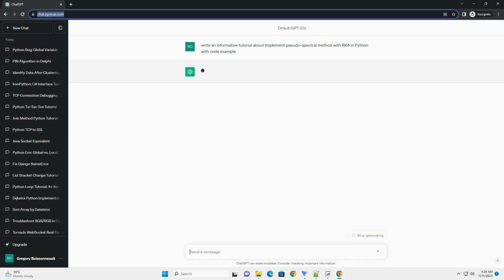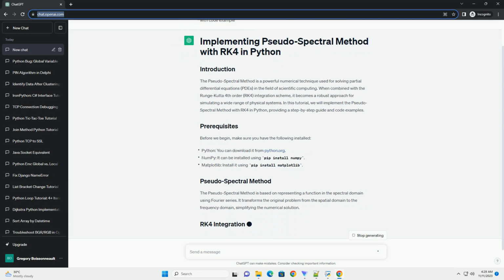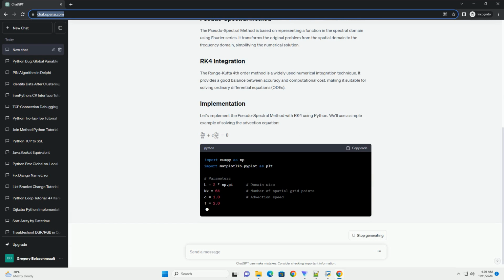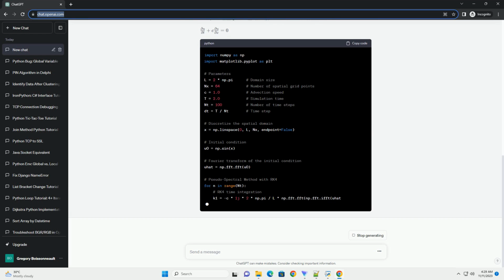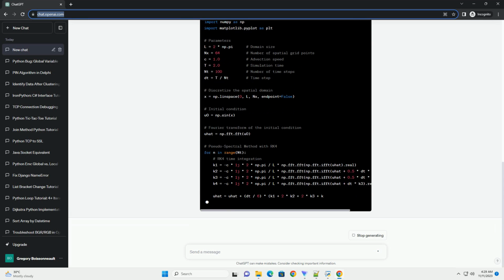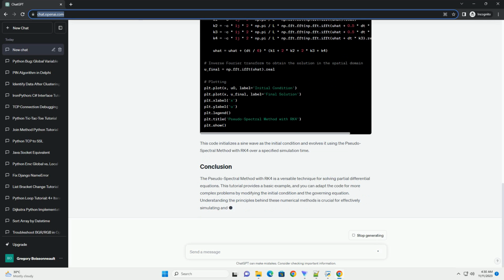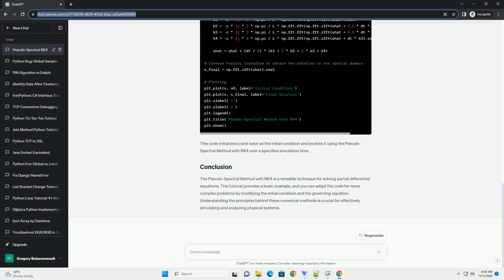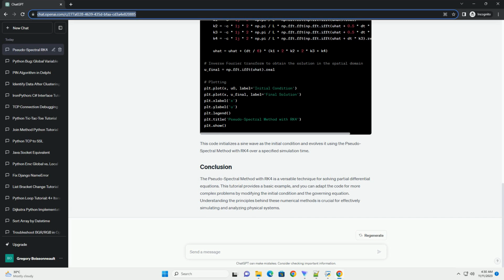Implement pseudo spectral method with RK4 in Python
The Pseudo-Spectral Method is a powerful numerical technique used for solving partial differential equations (PDEs) in the field of scientific computing. When combined with the Runge-Kutta 4th order (RK4) integration scheme, it becomes a robust approach for simulating a wide range of physical systems. In this tutorial, we will implement the Pseudo-Spectral Method with RK4 in Python, providing a step-by-step guide and code examples.
Before we begin, make sure you have the following installed:
The Pseudo-Spectral Method is based on representing a function in the spectral domain using Fourier series. It transforms the original problem from the spatial domain to the frequency domain, simplifying the numerical solution.
The Runge-Kutta 4th order method is a widely used numerical integration technique. It provides a good balance between accuracy and computational cost, making it suitable for solving ordinary differential equations (ODEs).
Let's implement the Pseudo-Spectral Method with RK4 using Python. We'll use a simple example of solving the advection equation:
∂t
∂u
+c
∂x
∂u
=0
This code initializes a sine wave as the initial condition and evolves it using the Pseudo-Spectral Method with RK4 over a specified simulation time.
The Pseudo-Spectral Method with RK4 is a versatile technique for solving partial differential equations. This tutorial provides a basic example, and you can adapt the code for more complex problems by modifying the initial condition and the governing equation. Understanding the principles behind these numerical methods is crucial for effectively simulating and analyzing physical systems.
ChatGPT